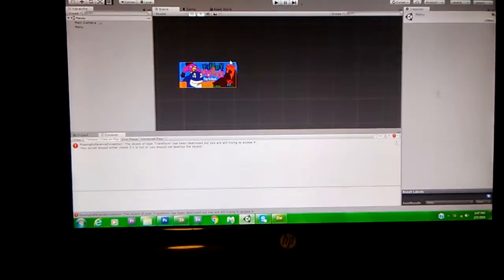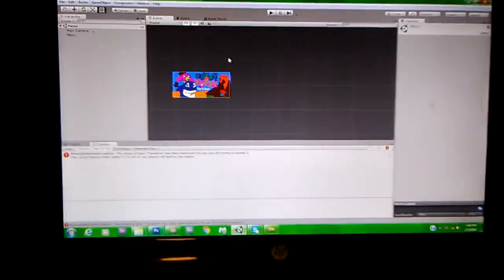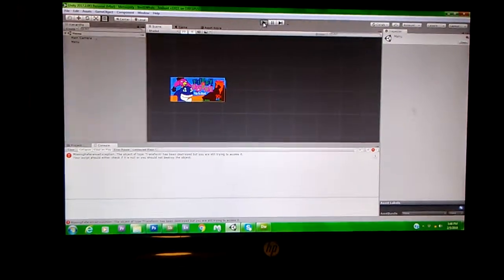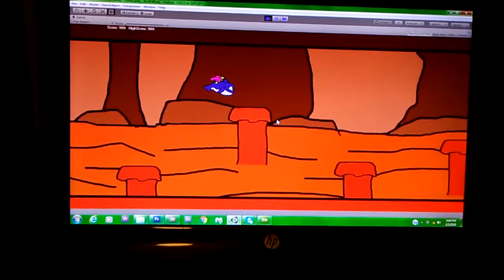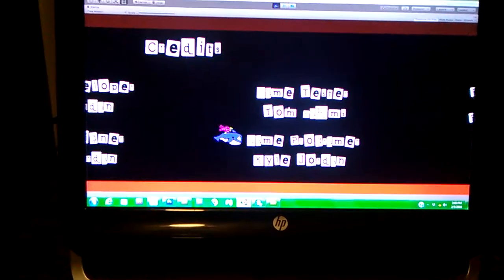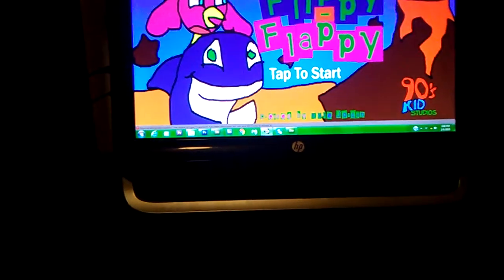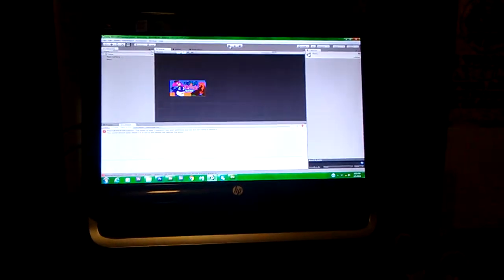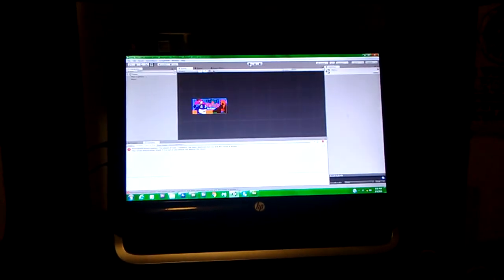You Can Win On Flippy-Flappy?!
Just showing off a new addition to the game...